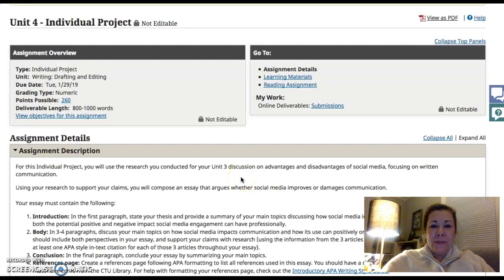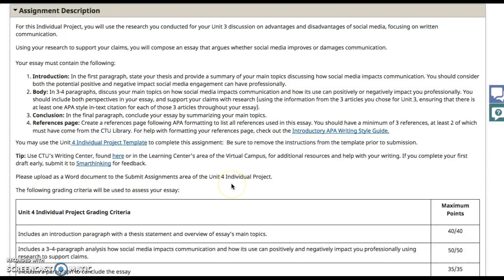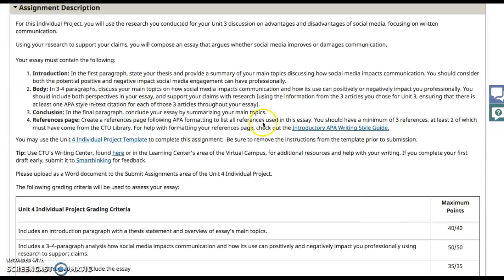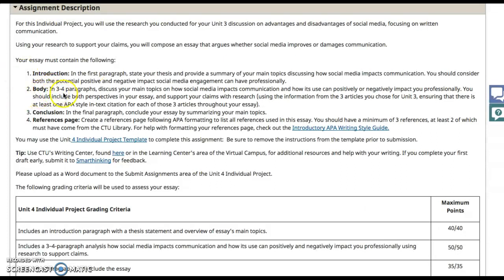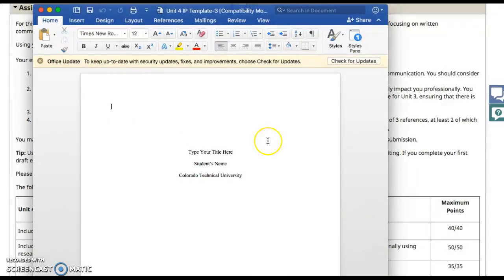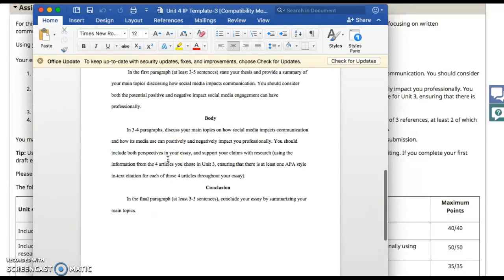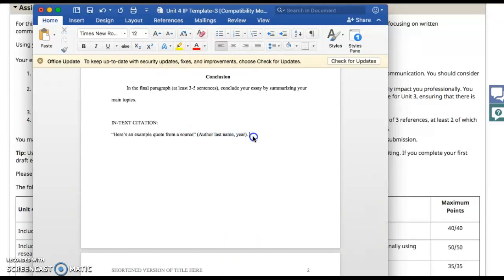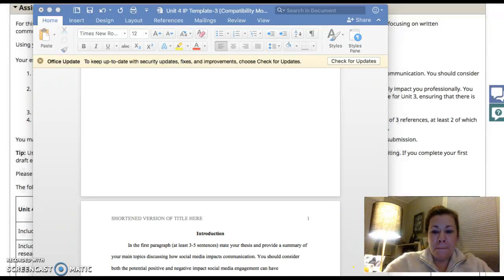Unit 4 Individual Project Overview